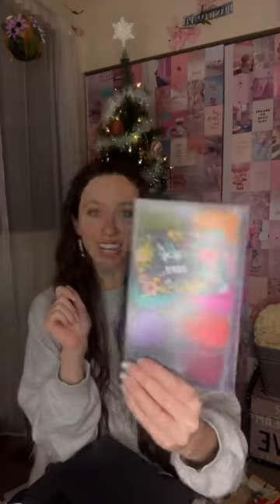What I Got For Christmas! Part 1 🥰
(Danielle Justine)